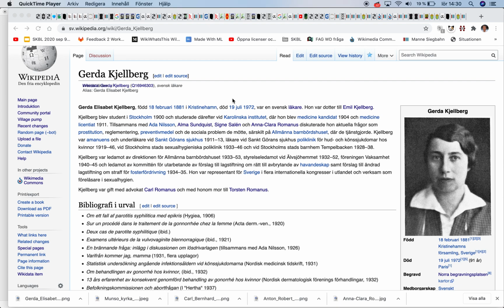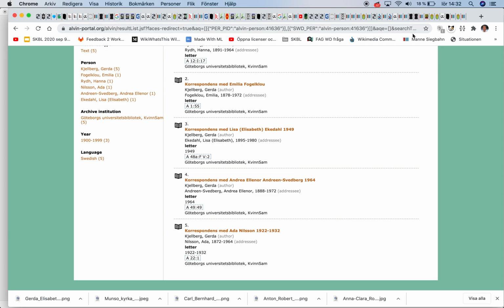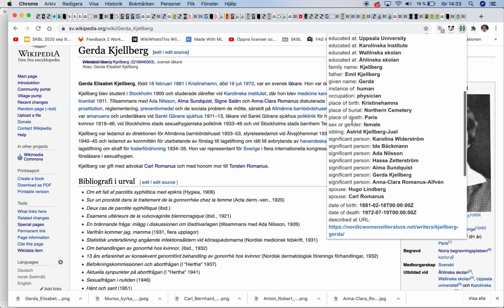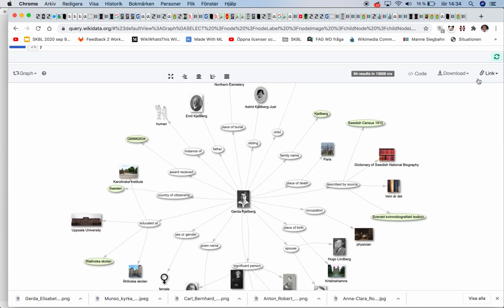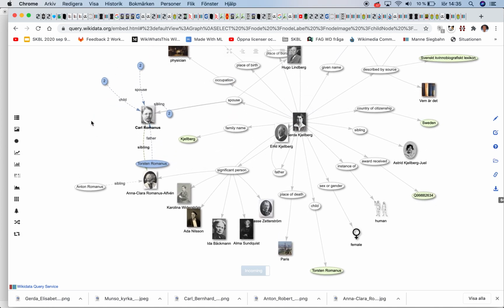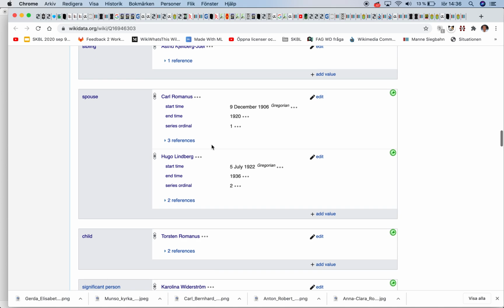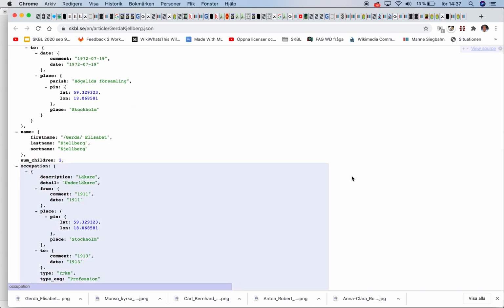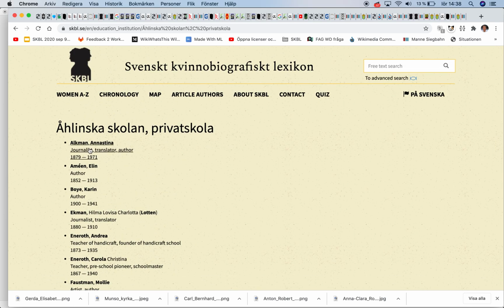Entity Explosion SKBL